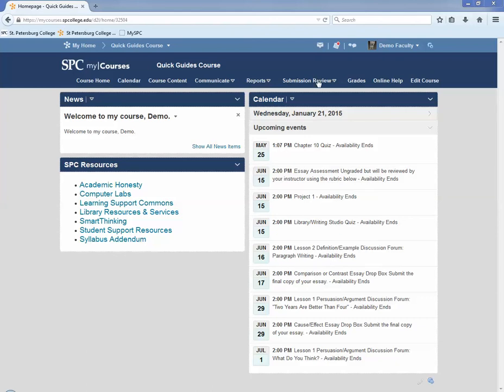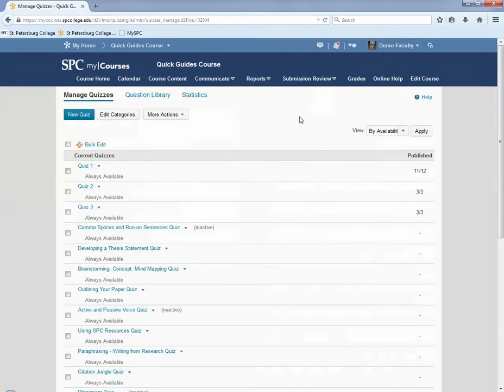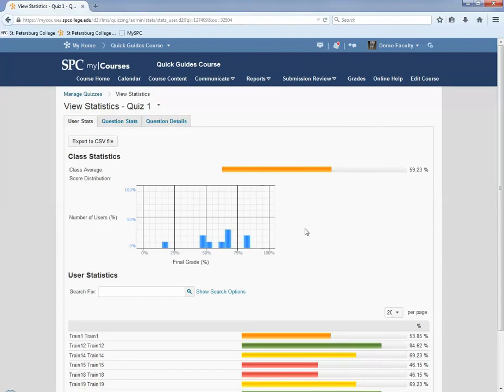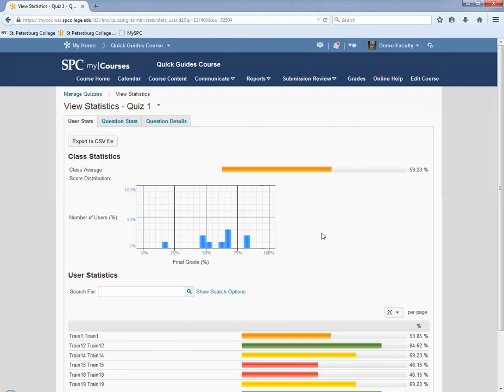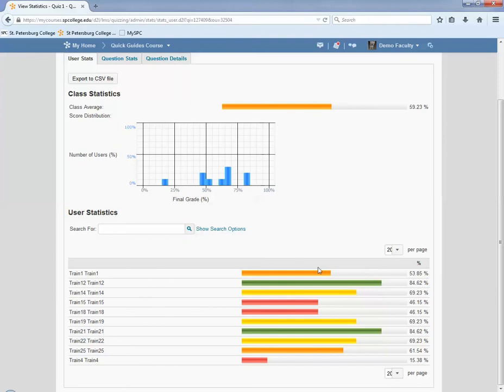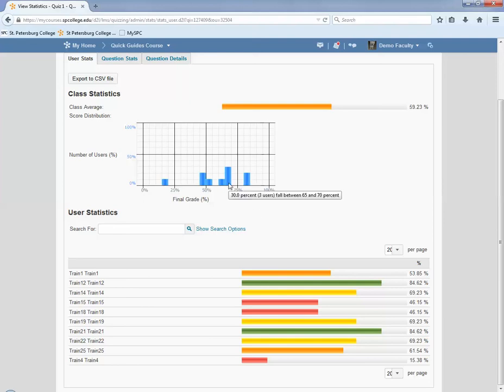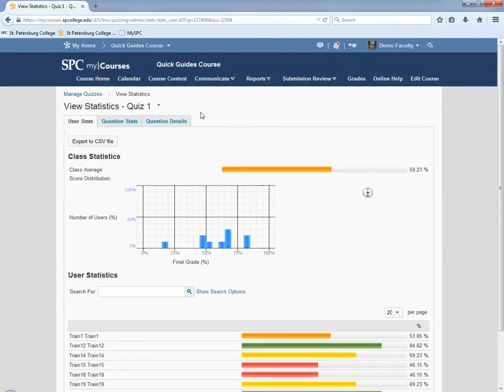Quick Guide - Quiz Statistics: Viewing User Statistics